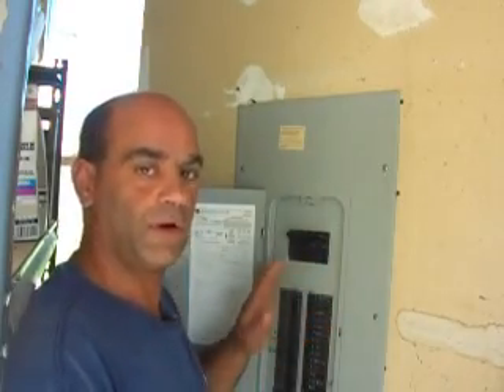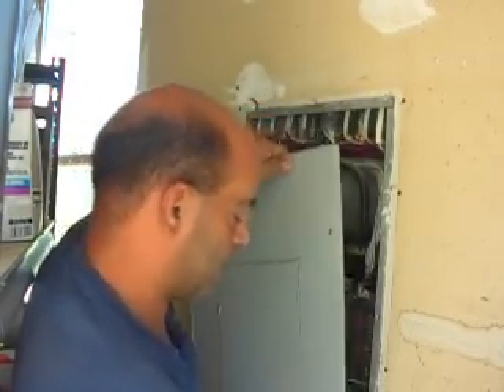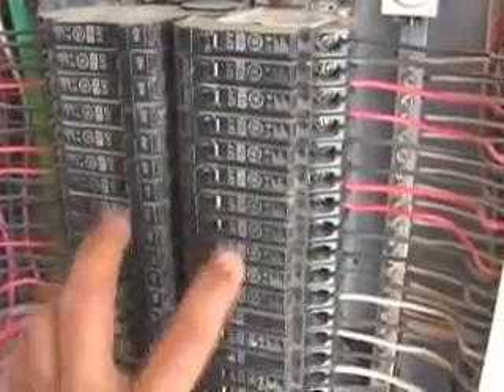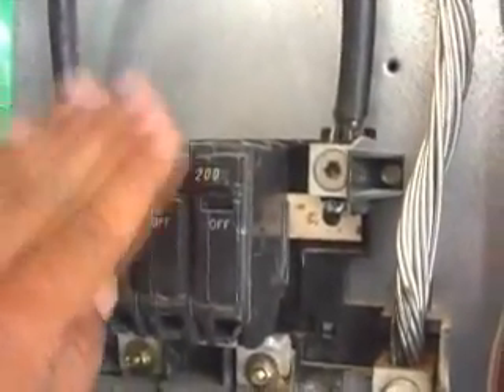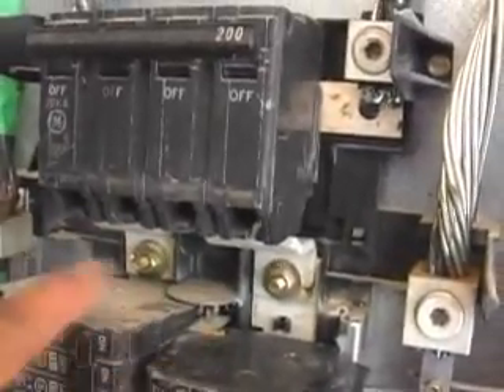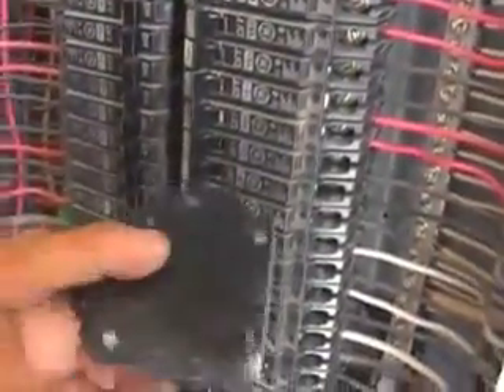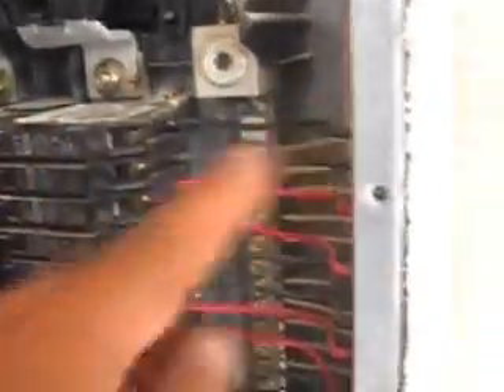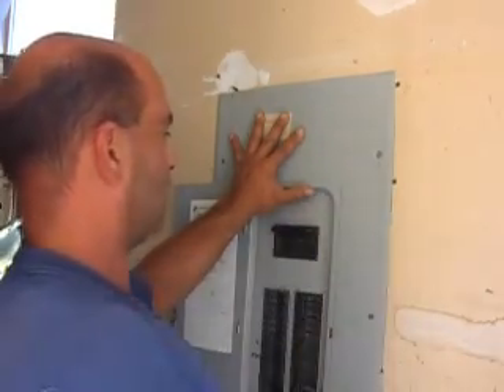How to change a circuit breaker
How to replace a circuit breaker.